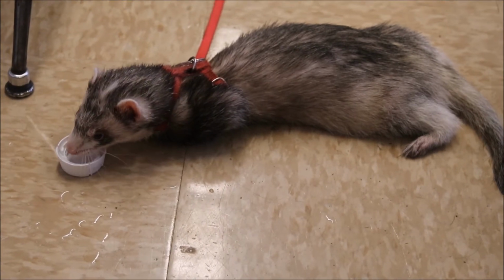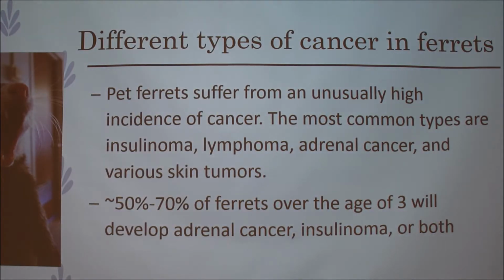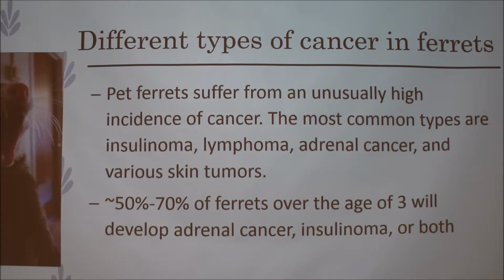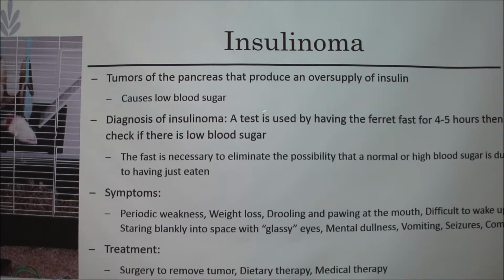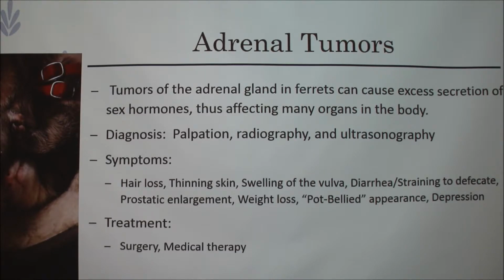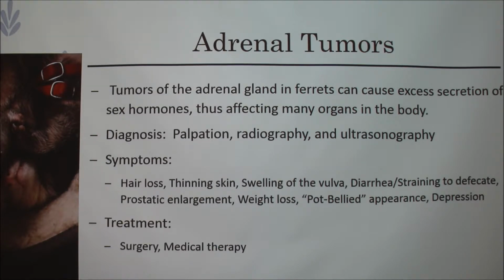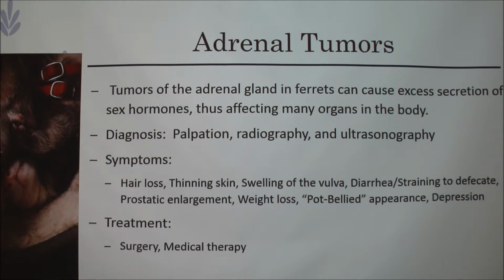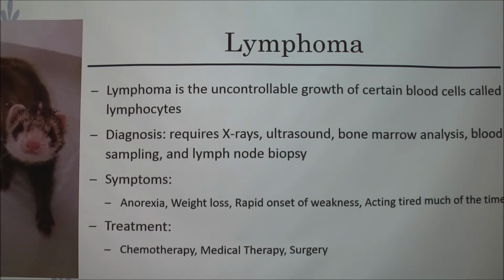Health Issues in Ferrets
A discussion of health issues in ferrets.